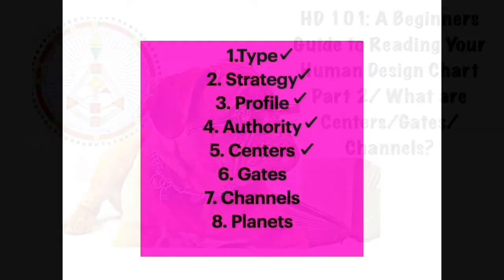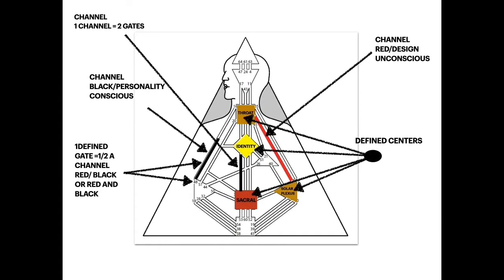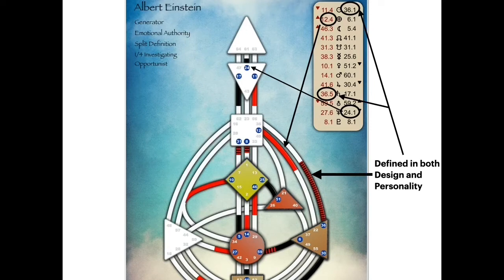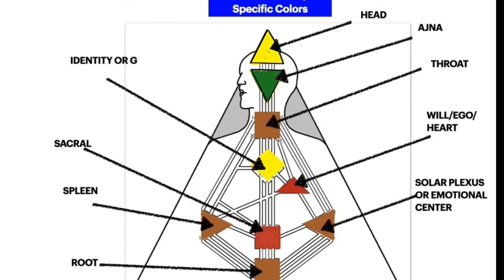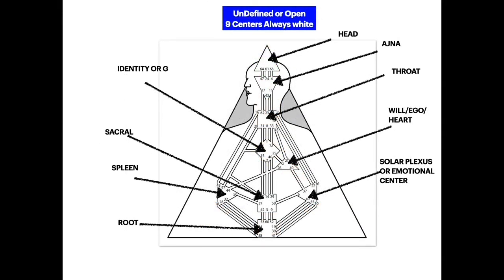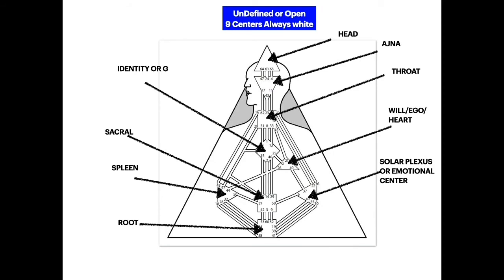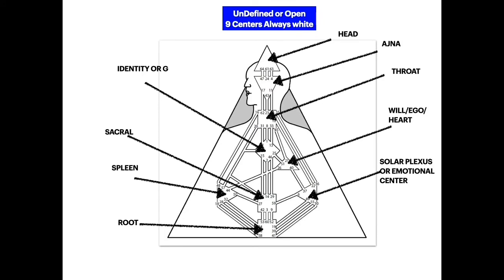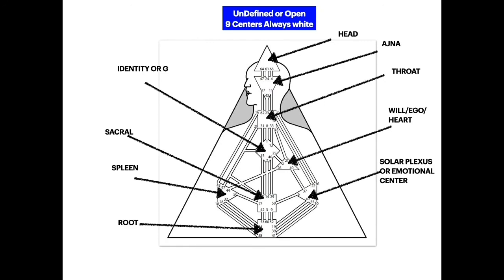What Are Centers/Gates and More/ HD 101: A Beginners Guide to How to Read Your HD Chart/Part 2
What is a center, gate, hanging gates, channels, defined, undefined, and much more.
Introduction-0:00
What does Undefined/open/closed mean?- 1:08
What are gates? 2:12
What are channels and definition? 3:00
What are the names of the centers? 6:25
(General)Defined Centers 7:09
(General)Undefined Centers 10:40

There are 2 options for learning,  one long video including several topics, or shorter videos that separate all the topics of Part 2 into smaller pieces like this video.